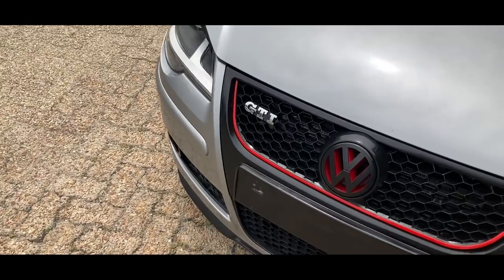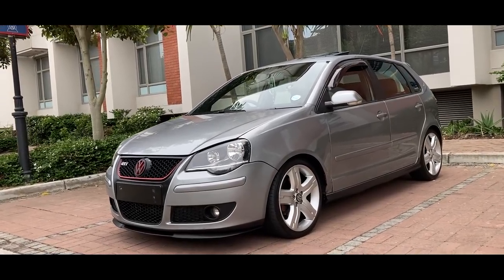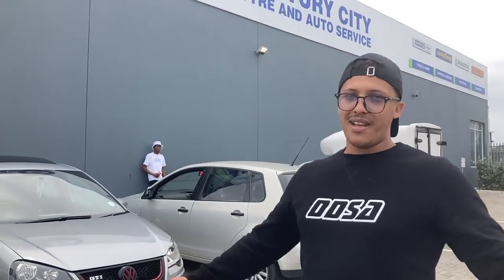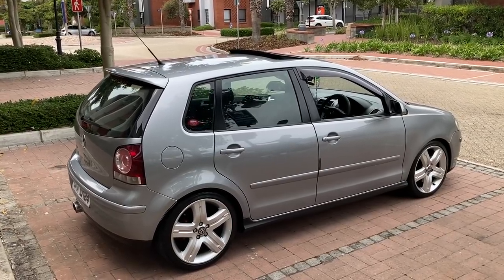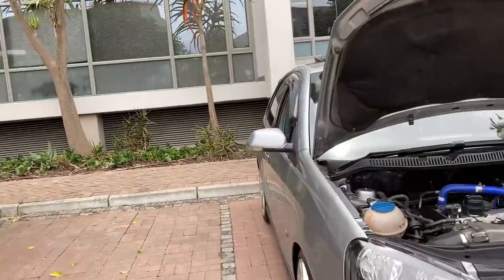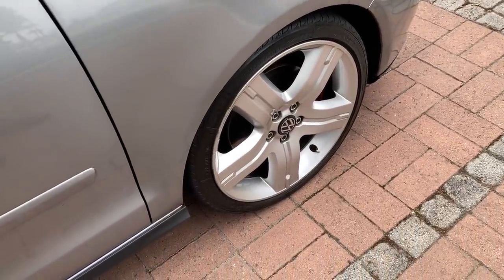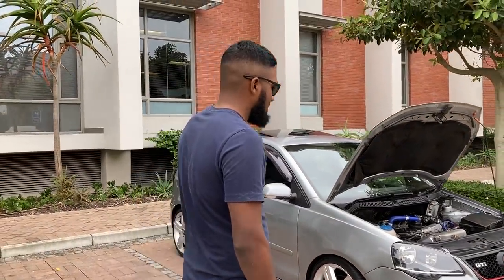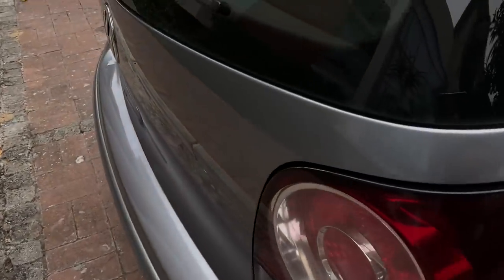VW POLO GTI | This is my ride ep60